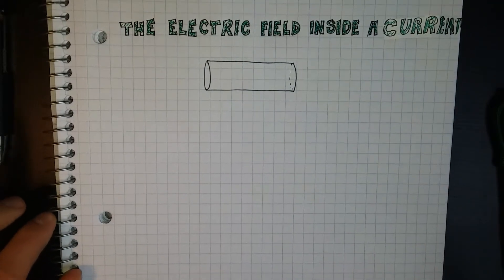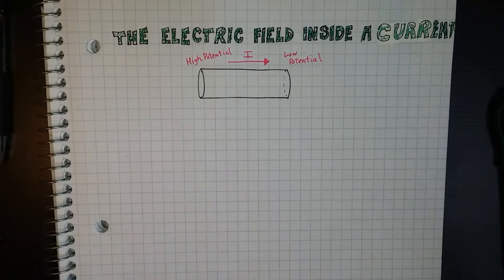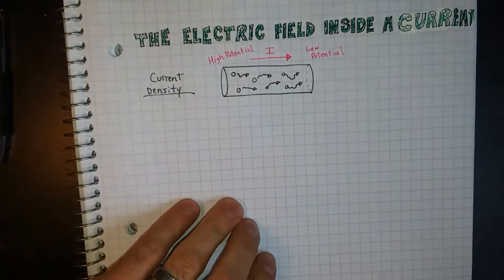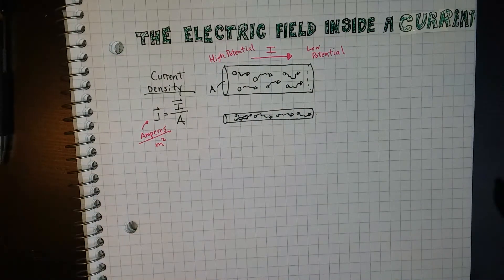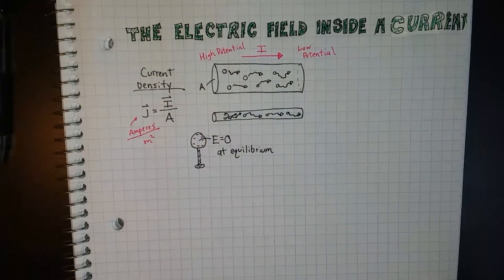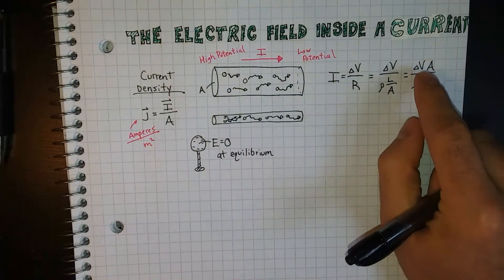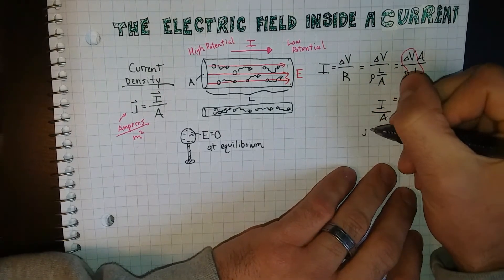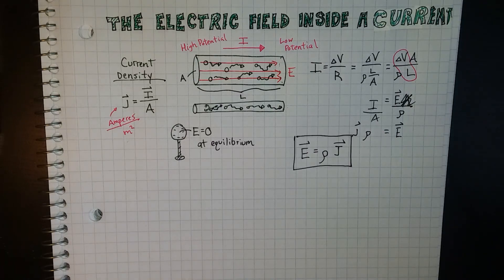The Electric Field inside a Current